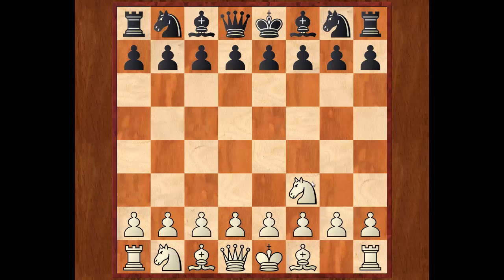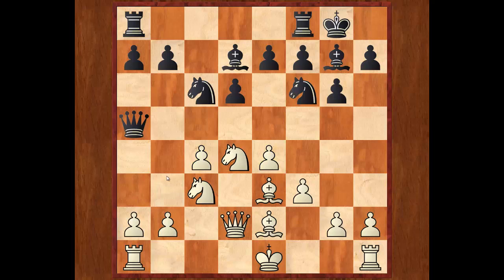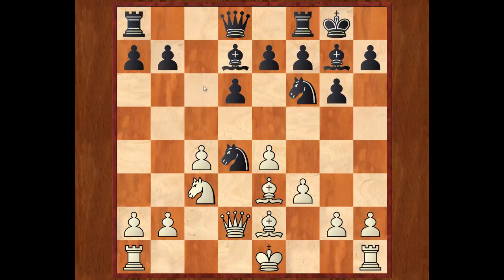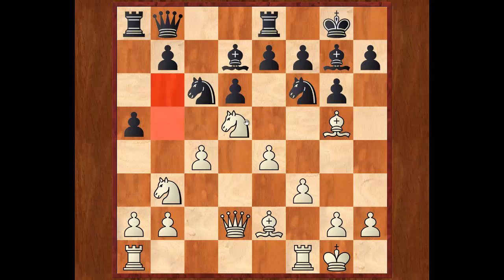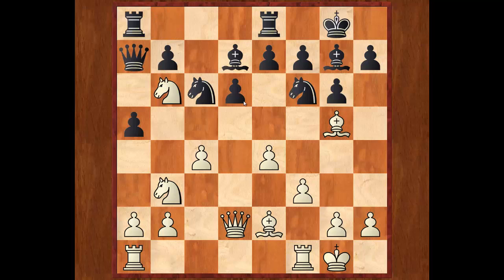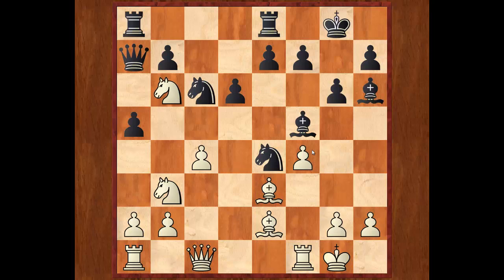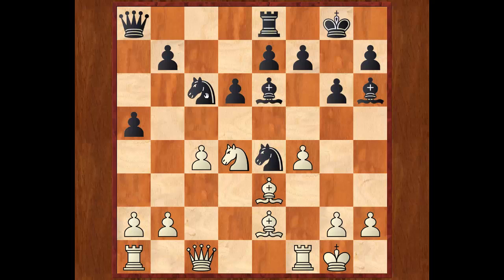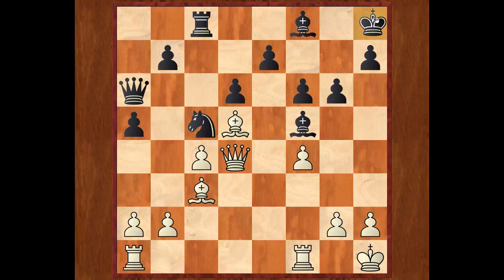Sagar Shah vs Philippe Limbourg.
This is a game played on 14th of june 2013 at Golden Sands Open, Bulgaria. My opponent was Philippe Limbourg 2187 from Germany.
The best way to benefit from this video is to set up a chess board and to play the moves on it and to pause the video when i ask questions. I hope you learn a lot.